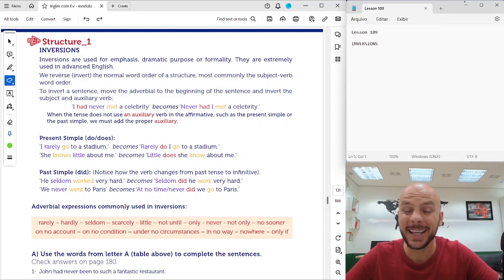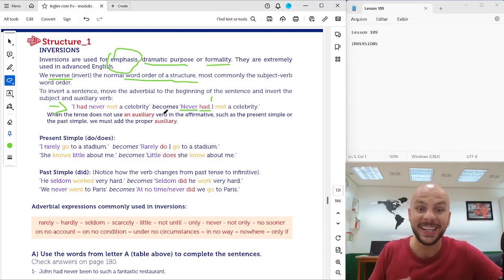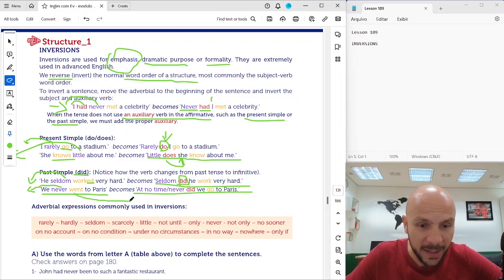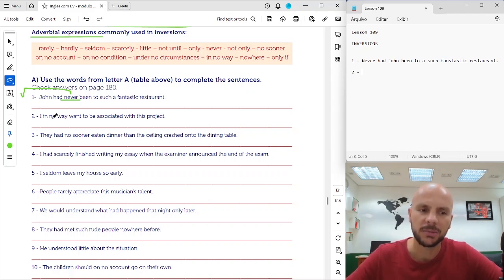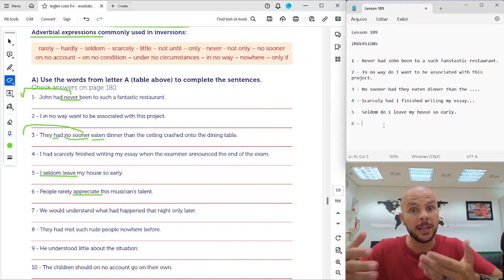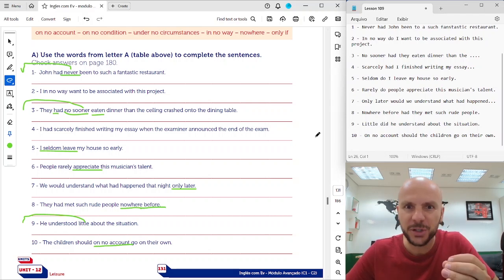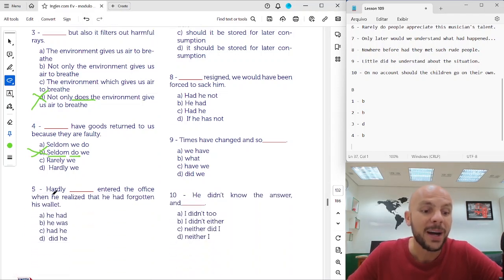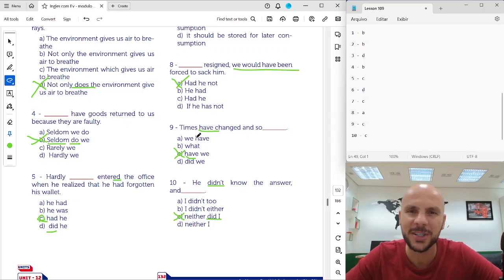Lesson 109 Nível Avançado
Aula 109 do Curso Inglês com Ev, nível avançado.
Um curso completo pra você aprender inglês direto ao ponto.

Nesse vídeo, você vai aprender .